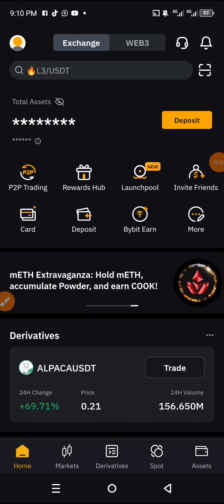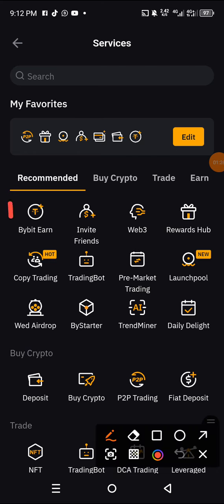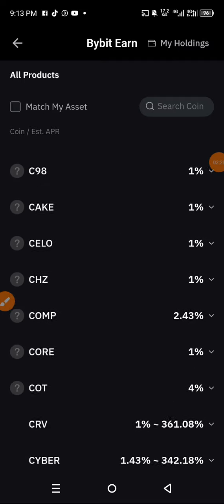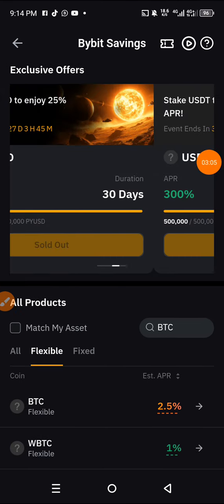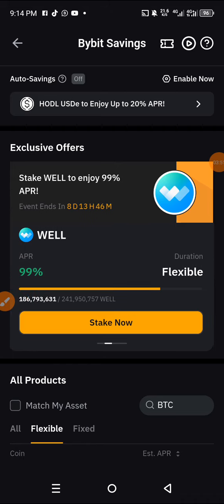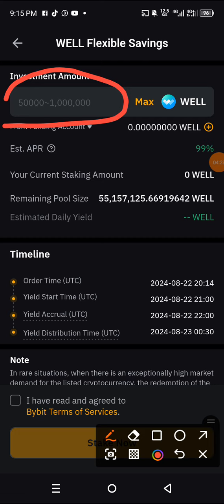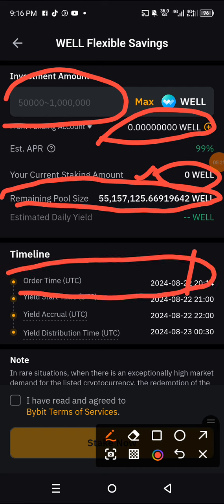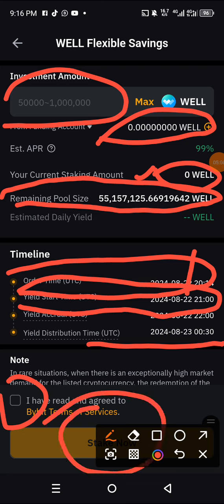How to make 30 percent of your money on bybit without trading crypto currency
This video shows how to make money on bybit without trading crypto currency .

Sign up for bybit account